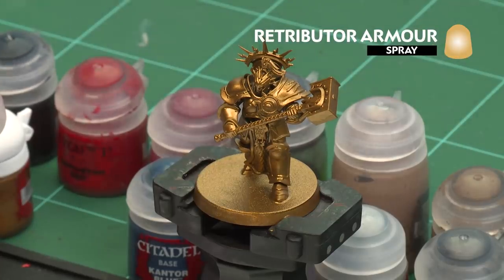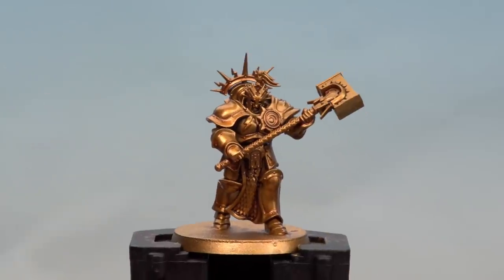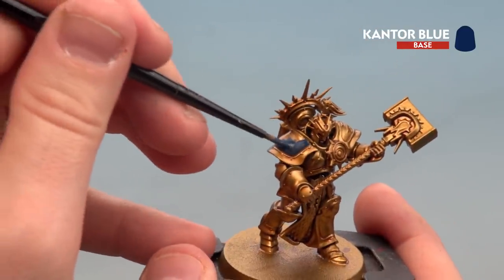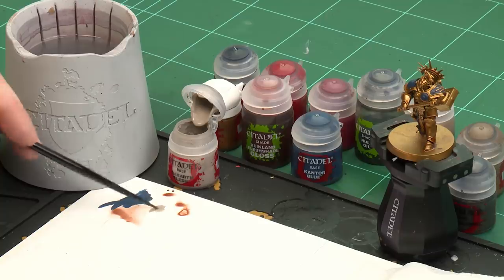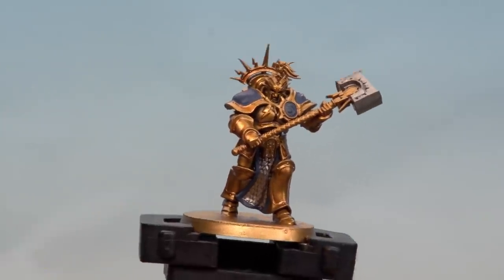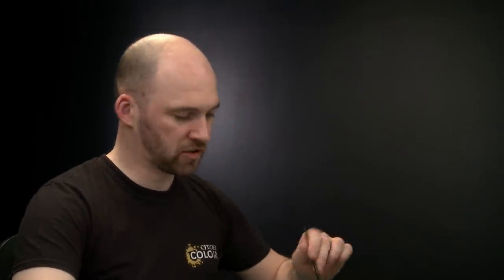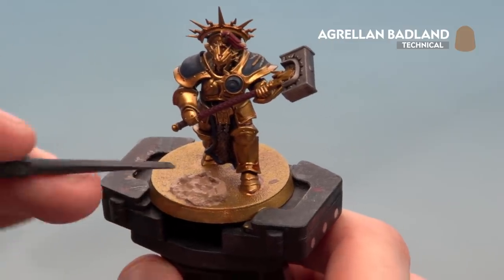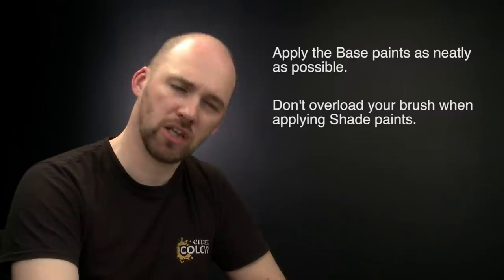How to Paint: Stormcast Eternals Paladins – Classic Method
Have a box of Stormcast Eternals Paladins kicking around? Follow along with today's video to get them Battle Ready using the Classic Method.

Don't have this amazing kit yet?